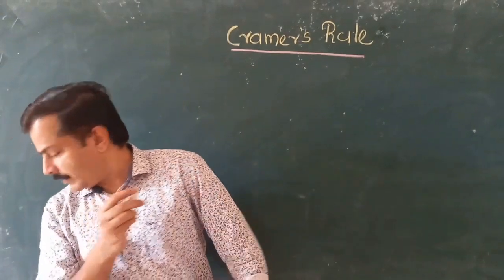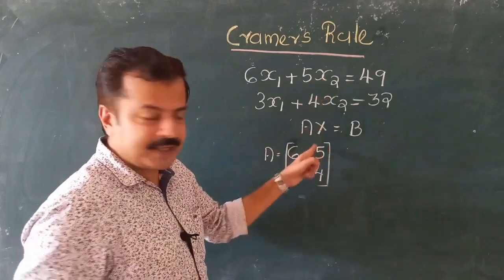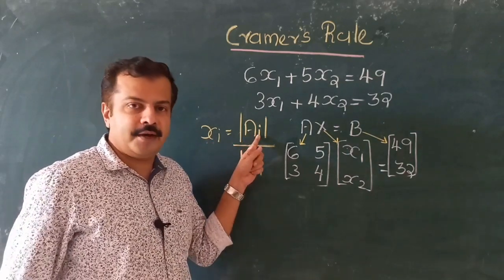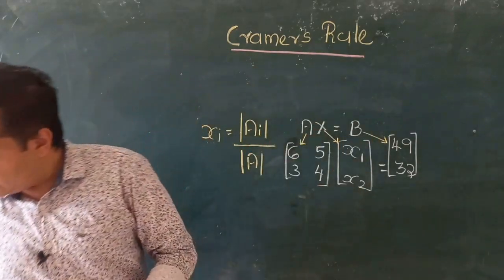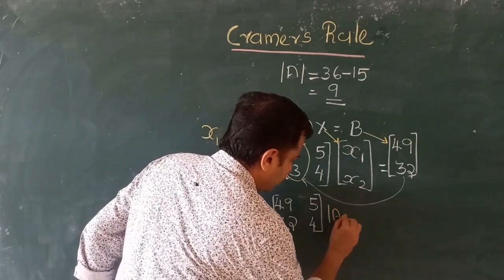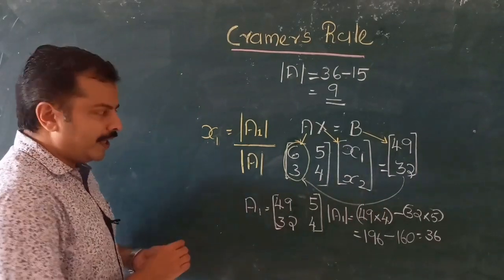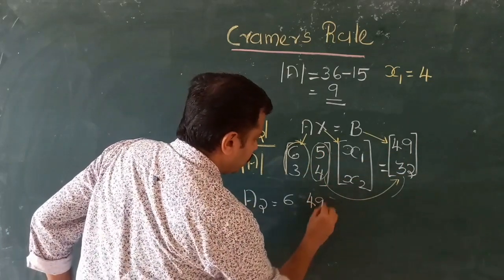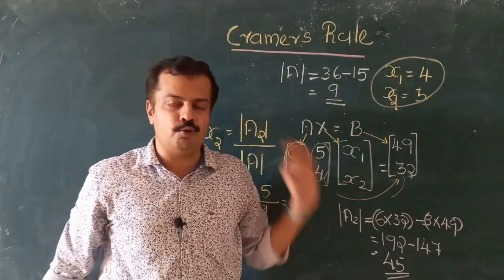Mathematical Tools 13 | Cramer's Rule | Solution to Linear Equations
video examines the Cramer's rule in matrix algebra used for the solution of the system of linear equations